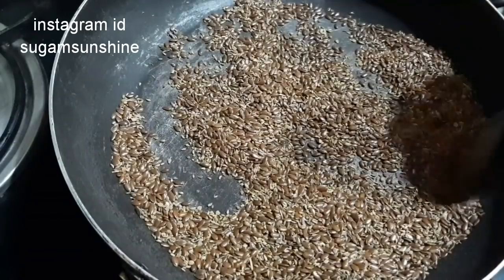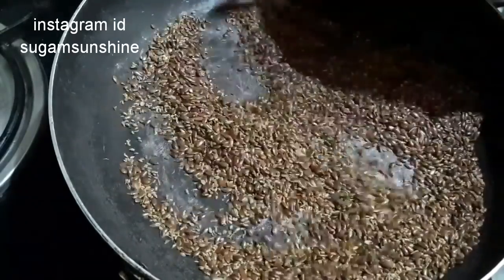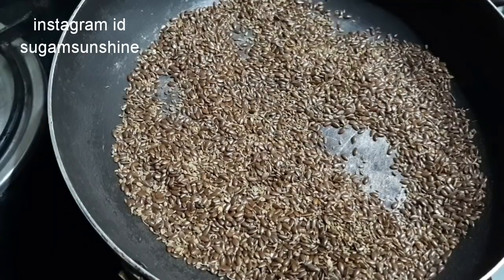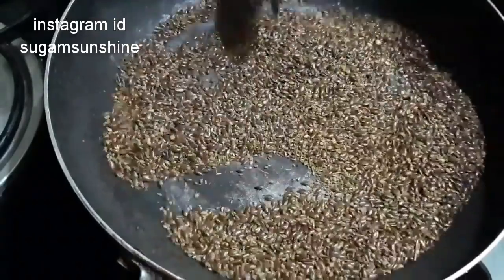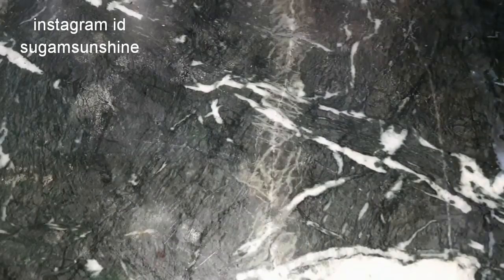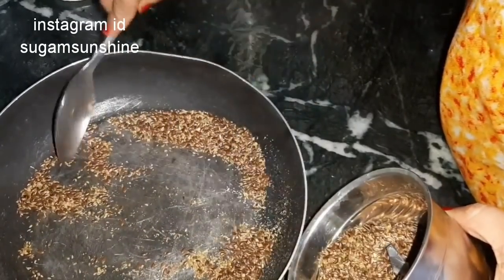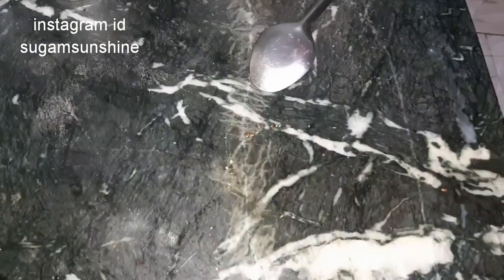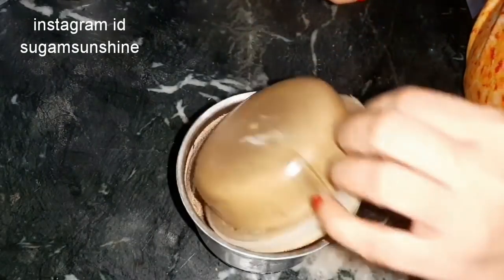इसको खाने के बाद इतने दुबले हो जाओगे कि लोग पूछने लगेंगे कि.इतनी जल्दी दुबले कैसे हो गये